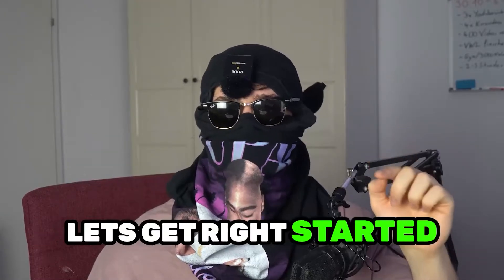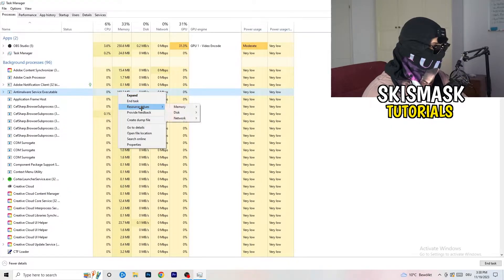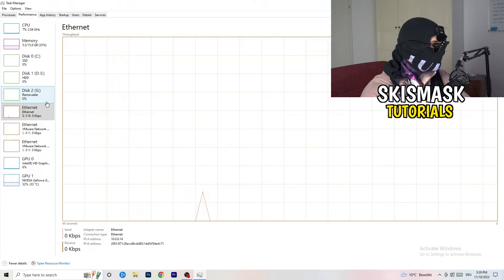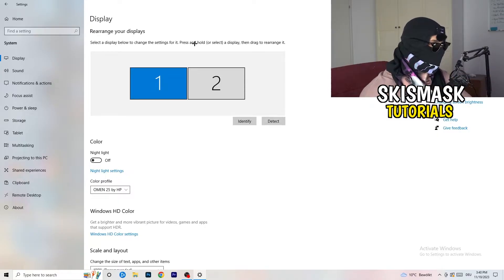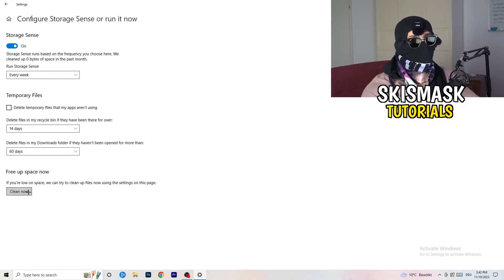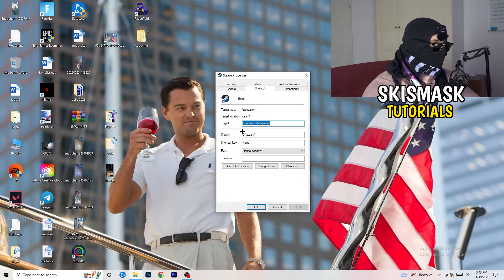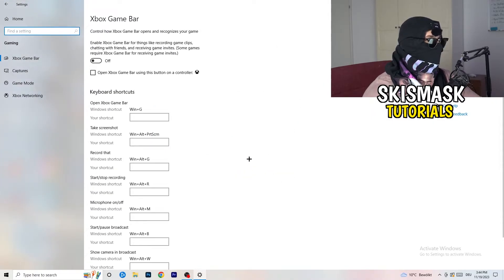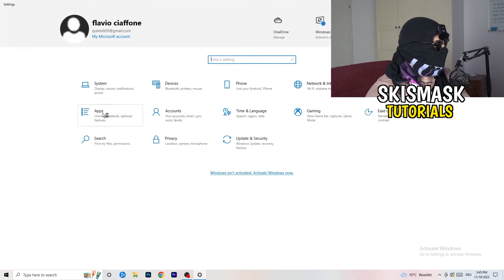How To Fix Escape from Tarkov Crashing (Easy Steps)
How to fix Escape from Tarkov crash on PC,